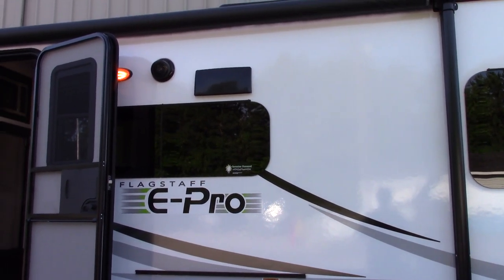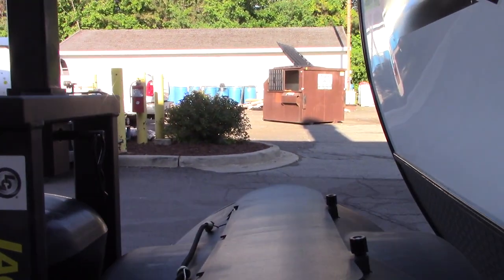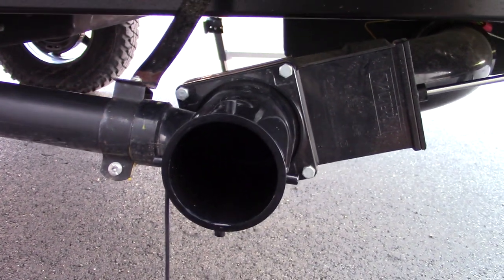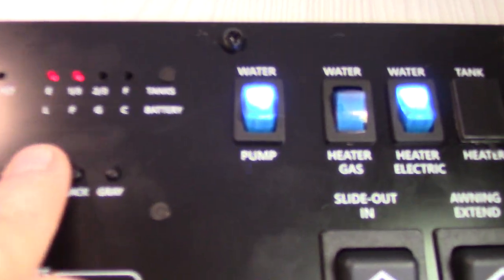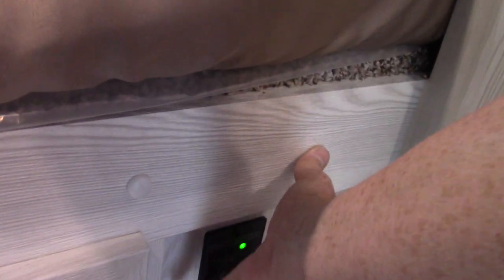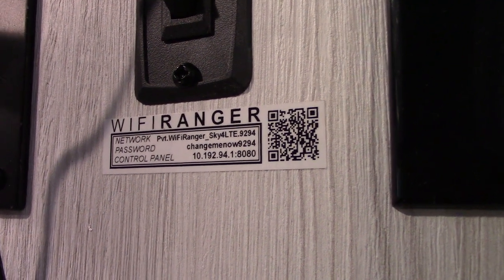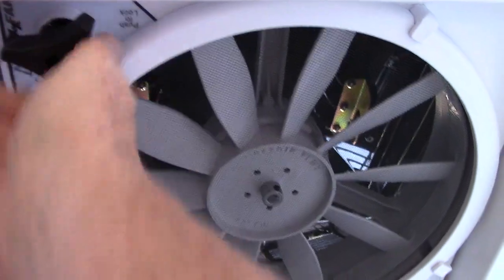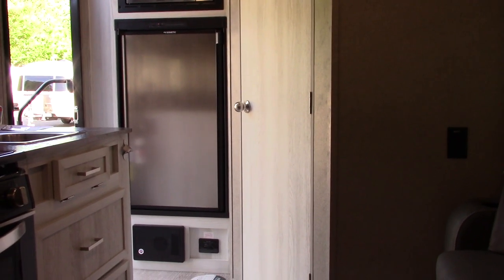2020 Flagstaff E-Pro 19FBS